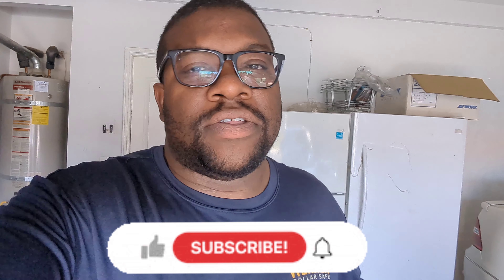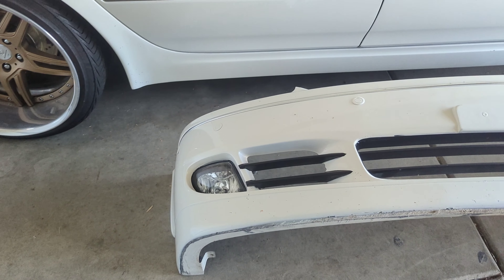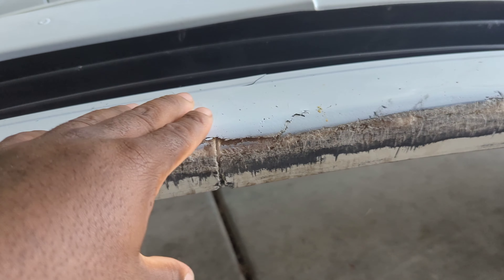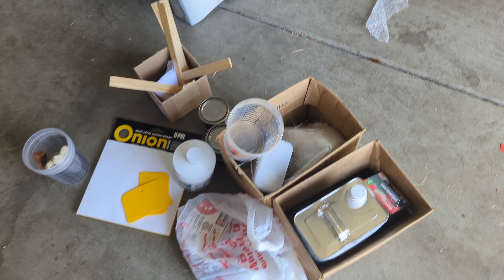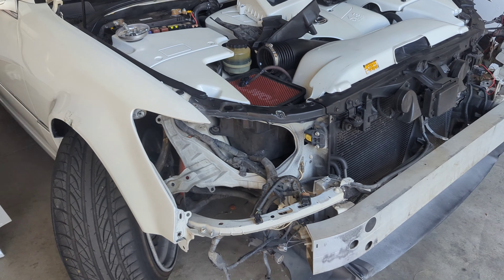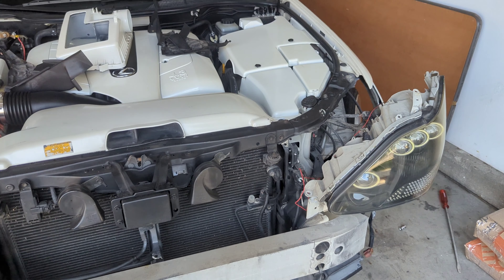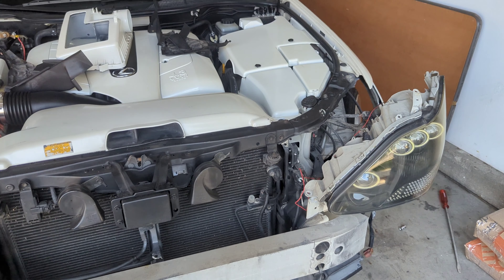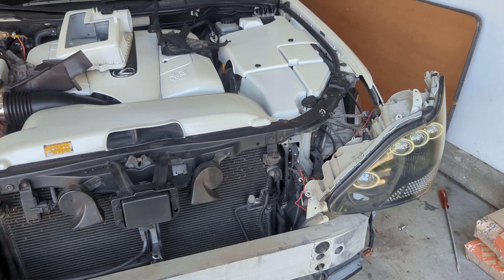Lexus LS430 build update Part 1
working on fenders and front bumper before respray on car shout out to my boy @_05tsx_joe for helping me out check out his builds on Instagram